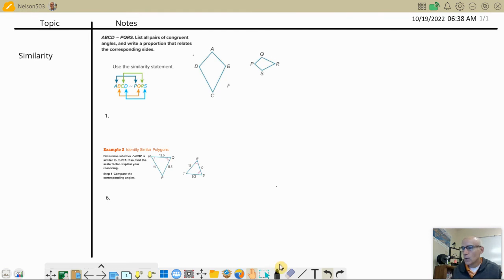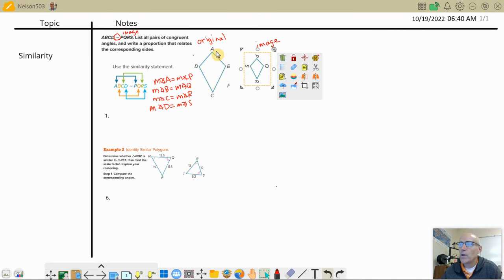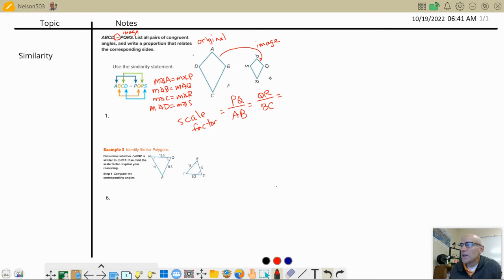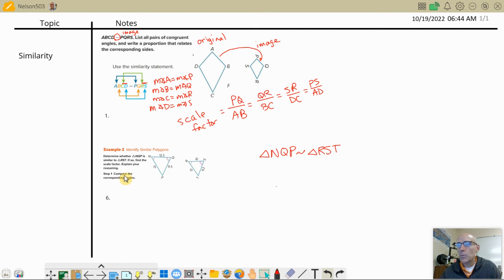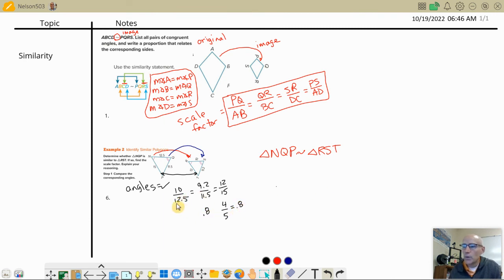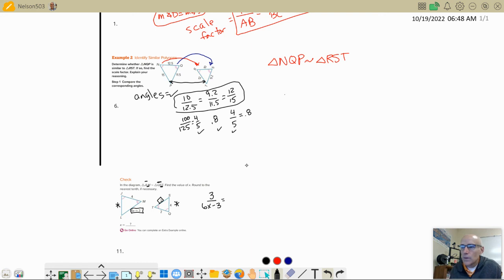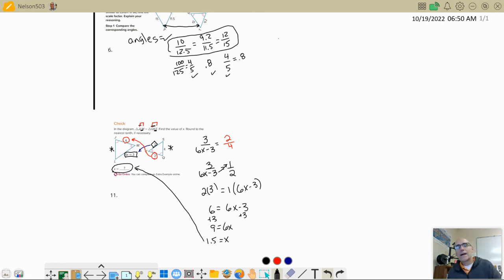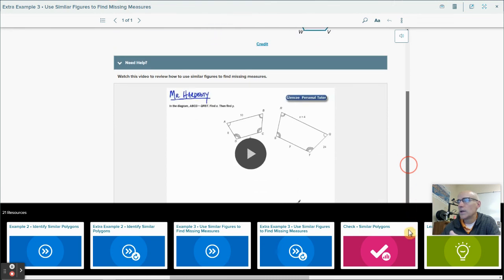How to do section 3 2 in 3 parts